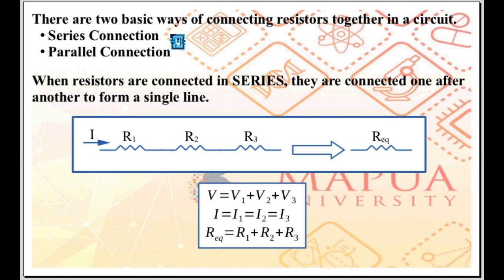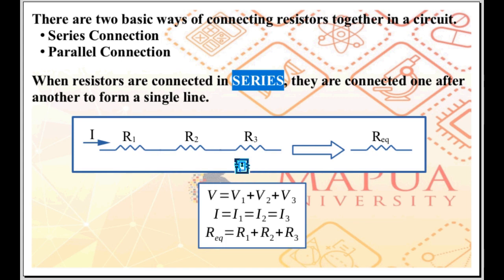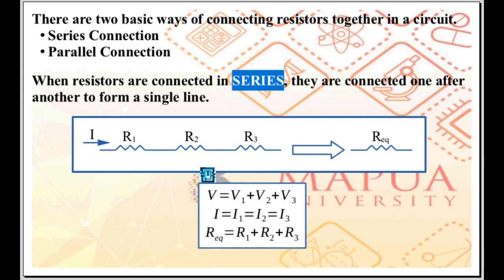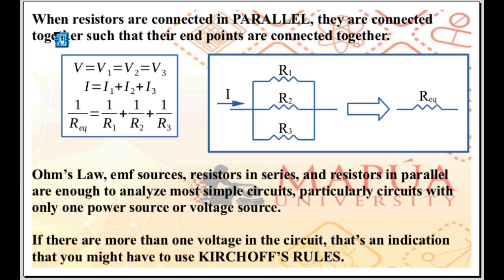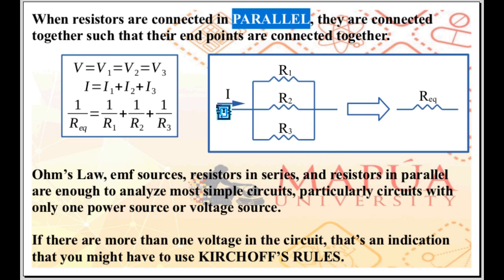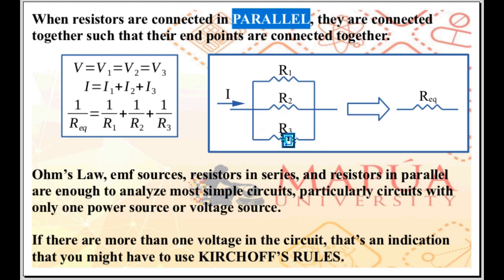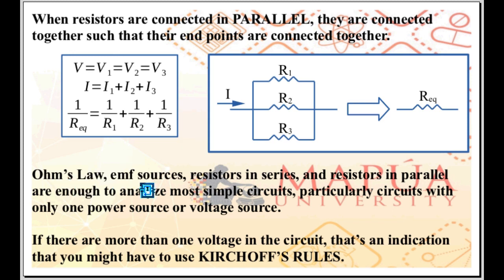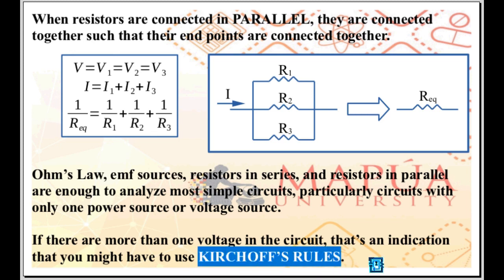SIMPLE CIRCUITS 069 - SERIES AND PARALLEL RESISTORS (2021)